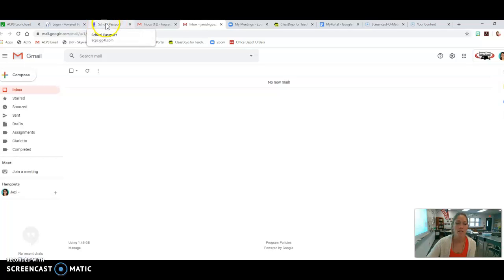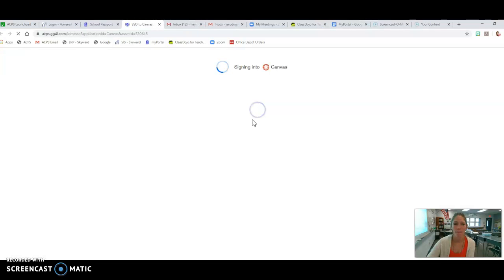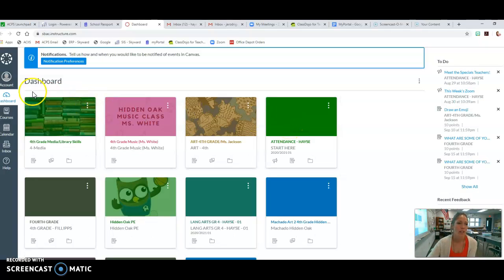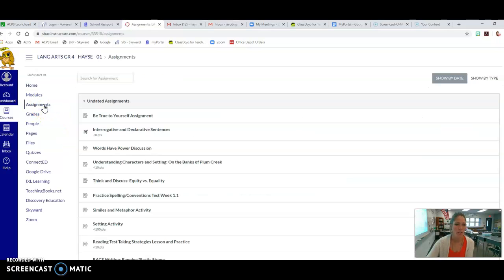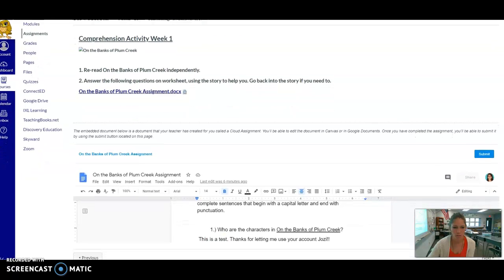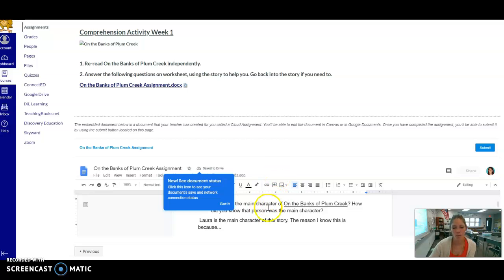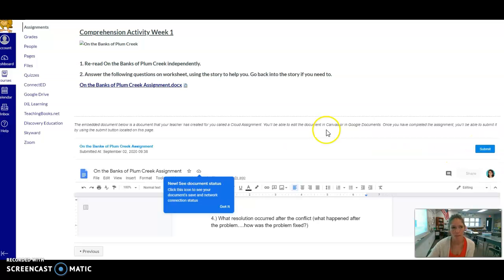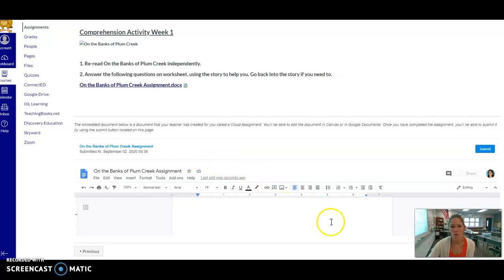Turning In Assignments External Tool